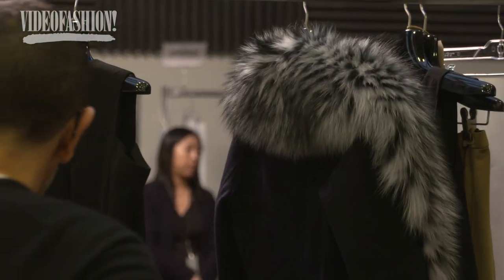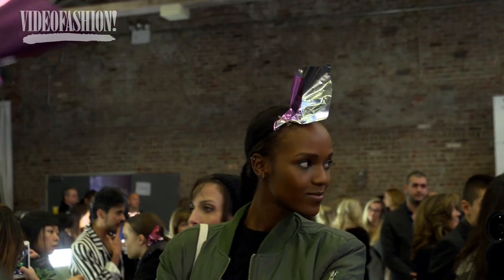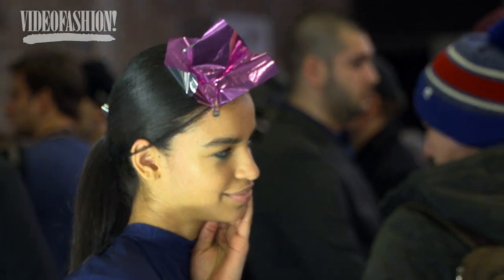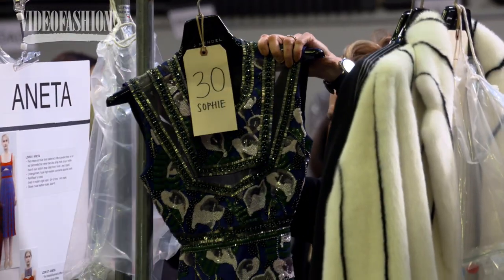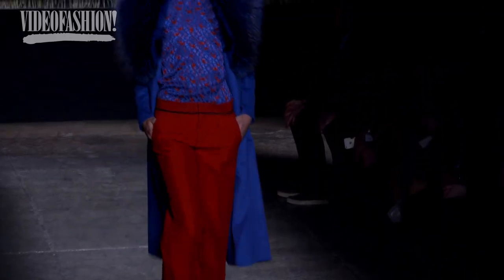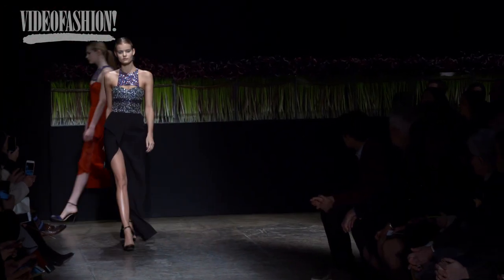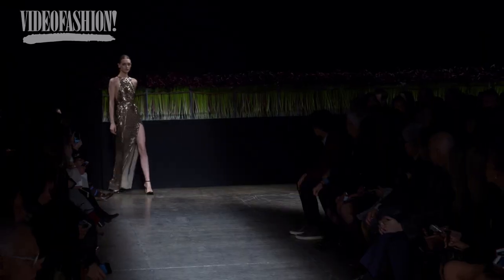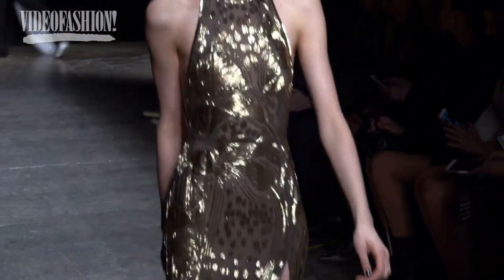J. Mendel - Fall 2016 - NYFW - Videofashion Collections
Designer Gilles Mendel presents his lavish and elegant Fall 2016 collection, inspired by the artwork of painter Tamara de Lempicka and photographer Sheila Metzner.